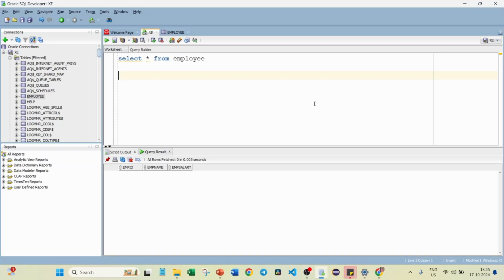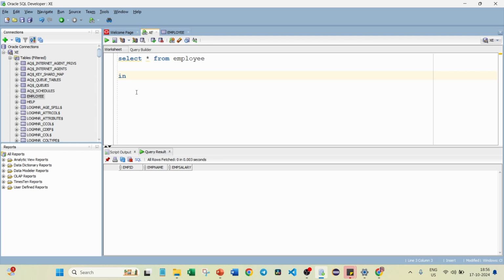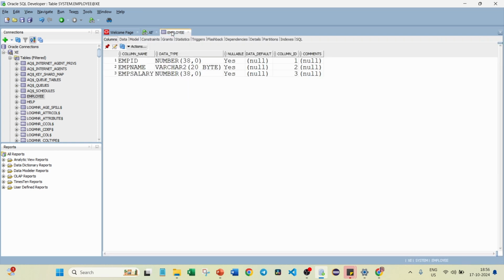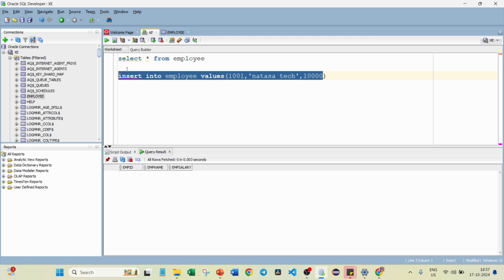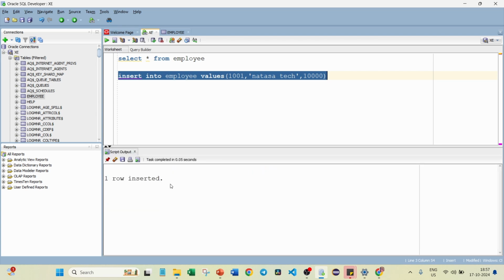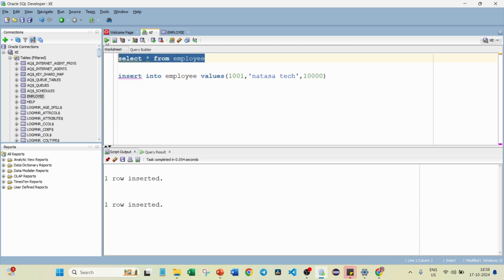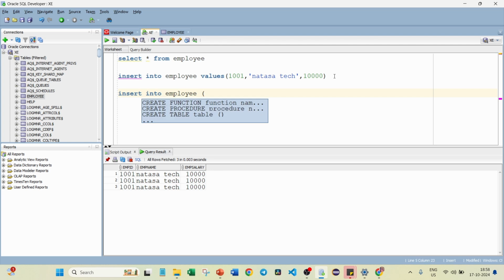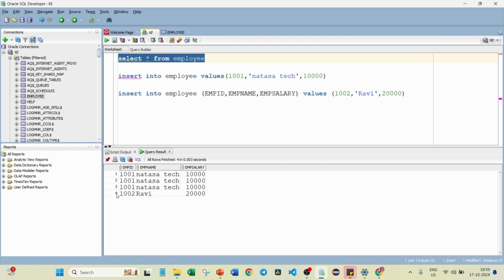sql - 6 | Insert Data into Table in ORACLE SQL DEVELOPER